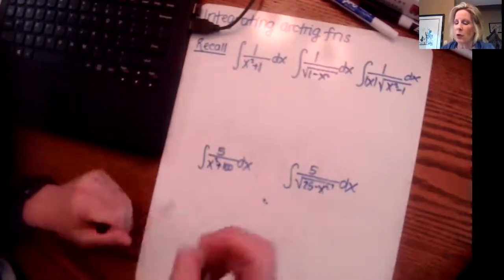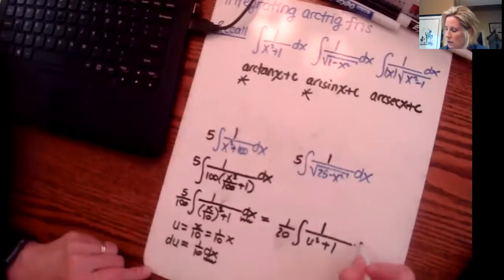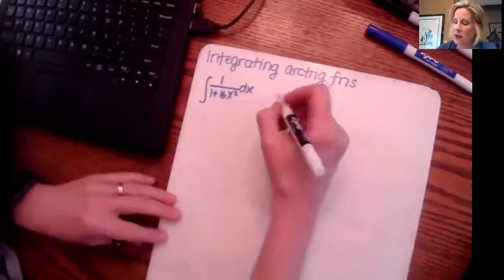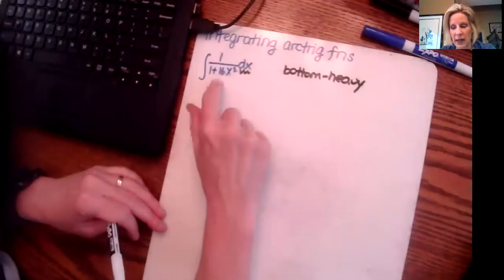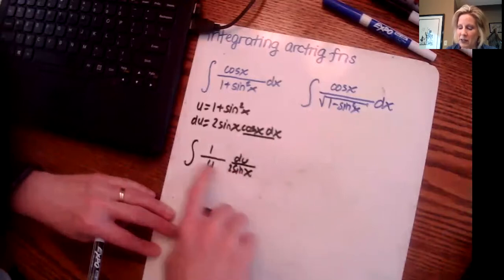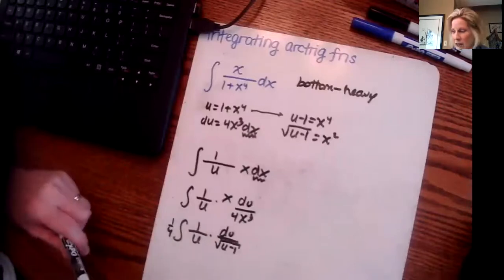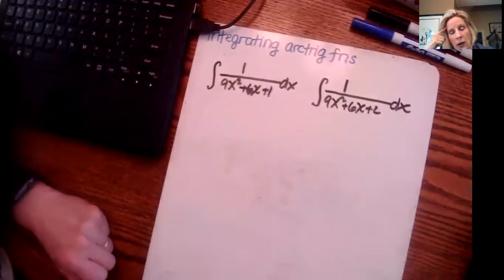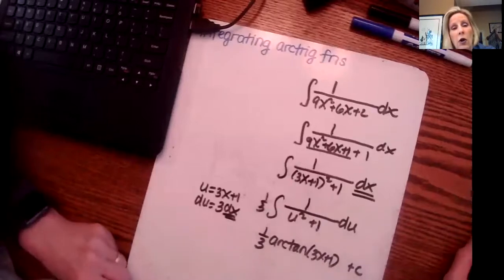Calculus AB Integrating rational expressions that involve inverse trig functions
Maryville High School students continue integrating with u-substitution, but now they are looking for the inverse trigonometric functions.